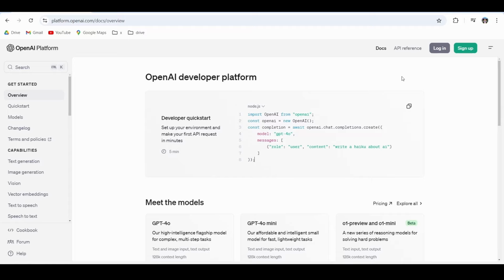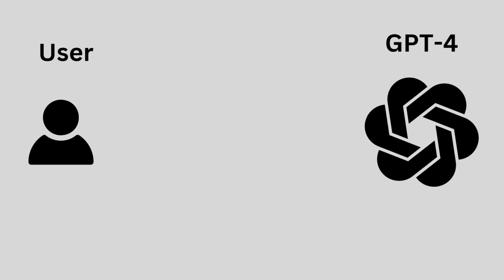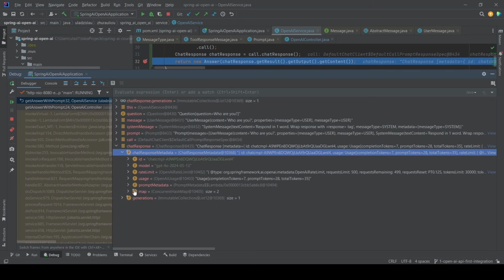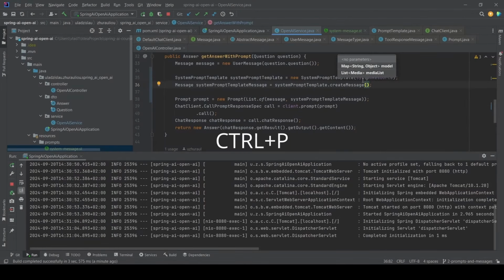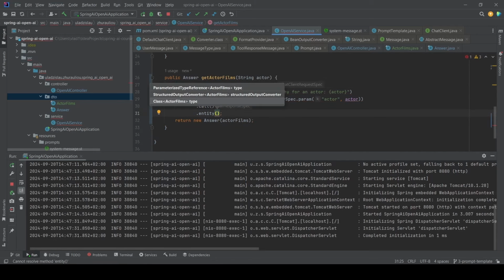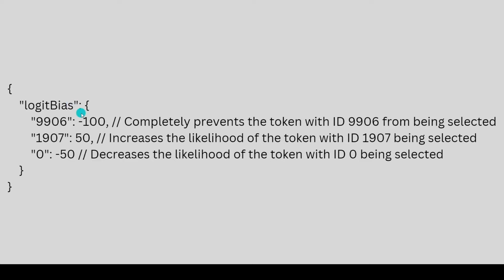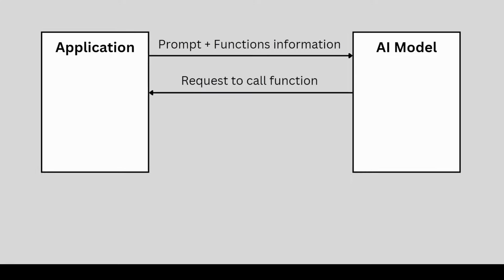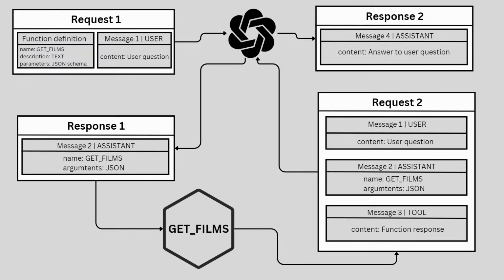Spring AI Tutorial: From AI Fundamentals to Spring AI Insights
0:00 1. Register OpenAI key
0:55 2. Create project
2:05 3. OpenAI Integration
7:31 4. Prompts and Messages
18:58 5. Prompt Template
25:11 6. BeanOutputConverter
32:35 7. ChatClient. ChatOptions
46:05 8. Function calling
54:23 9. Continue learning

Explore Spring AI implementation in depth. Understand the internal workings of Models, ChatClient, Advisors, Prompts, Messages, Function Calling, and much more.
Learn how to use Spring AI to integrate any OpenAI model to your application